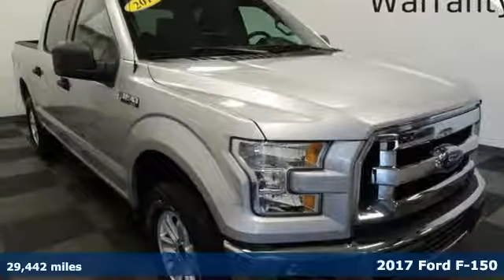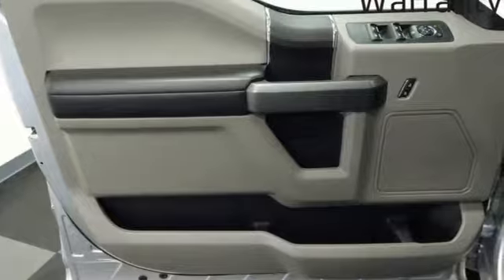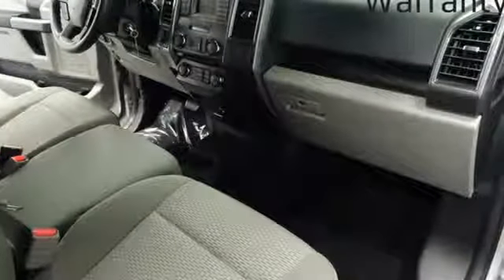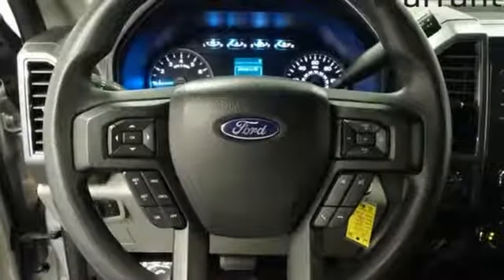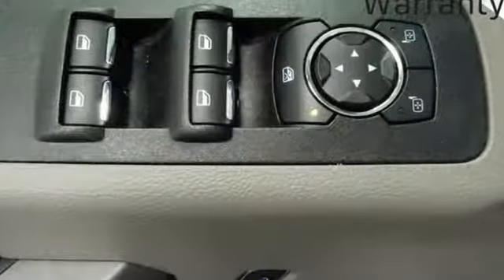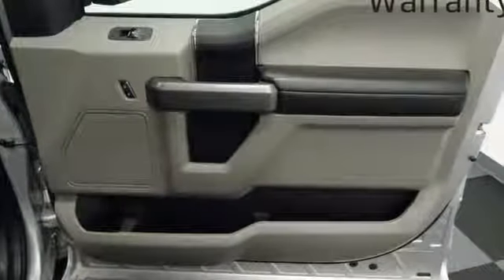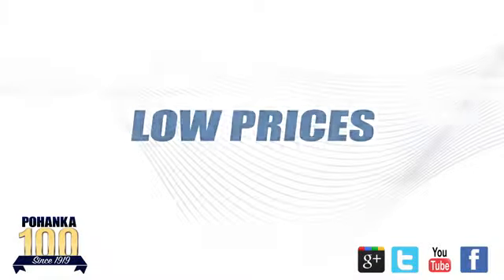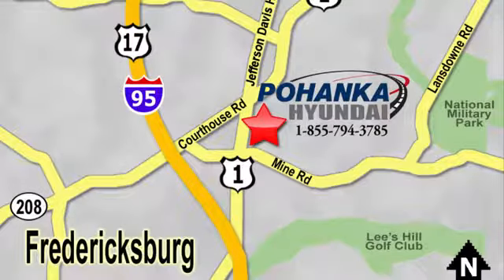Used 2017 Ford F-150 Fredericksburg VA Richmond, VA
Year: 2017
Make: Ford
Model: F-150
Engine: 3.5L V6 Ti-VCT
Transmission: Automatic
Color: Silver
Interior: Medium Earth Gray
Mileage: 29442
Stock #: 18X179
VIN: 1FTEW1E82HFB82009
CARFAX One-Owner. Certified. Silver 2017 Ford F-150 4WD Automatic 3.5L V6 Ti-VCT 4WD, CREW CAB 4X4, LIFETIME POWRETRAIN WARRANTY, XLT PKG.brbrHOME OF THE LIFETIME WARRANTY. Odometer is 2797 miles below market average!brbrCertification Program Details: 2 Year/ 100,000 mile Limited Warranty Awards:br * 2017 KBB.com 10 Most Awarded Brands * 2017 KBB.com Brand Image AwardsbrWe make every effort to provide accurate information, please verify options and price before purchase, Pohanka is not responsible for errors or omissions. All vehicles subject to prior sale. Quoted price available on in-stock units only. All prices are exclusive internet prices only. Financing is subject to approved credit through designated lender. Price plus tax, tags, and dealer processing fee of $699.

Address:
5200 Jefferson Davis Hwy